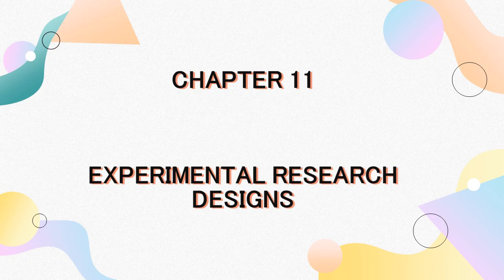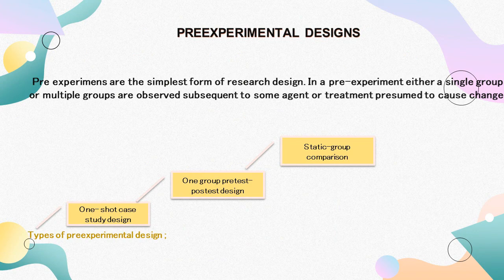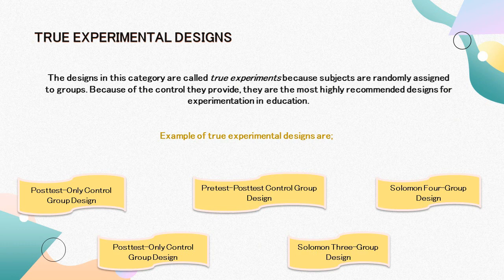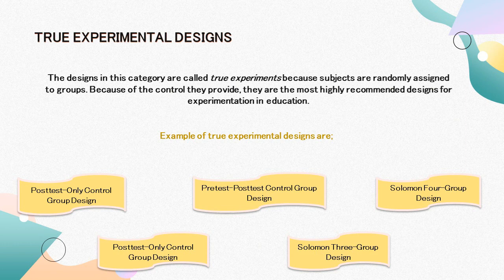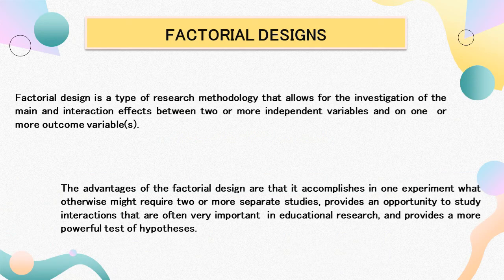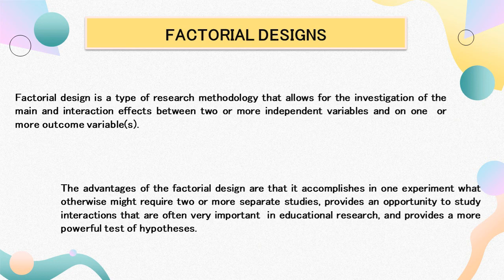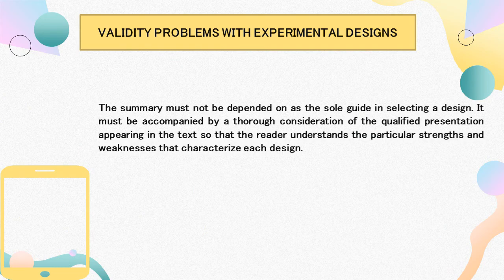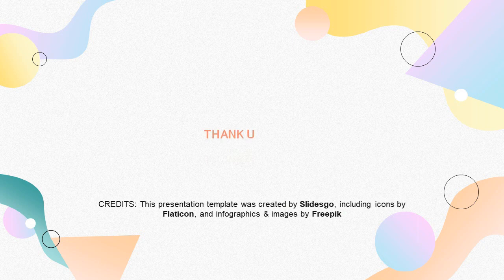Group 11 - EXPERIMENTAL RESEARCH DESIGN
Semoga Bermanfaat.